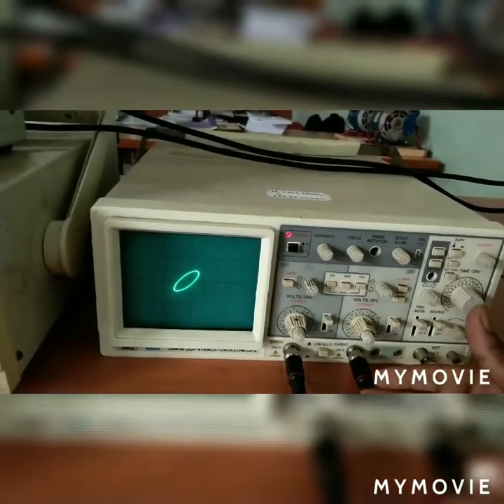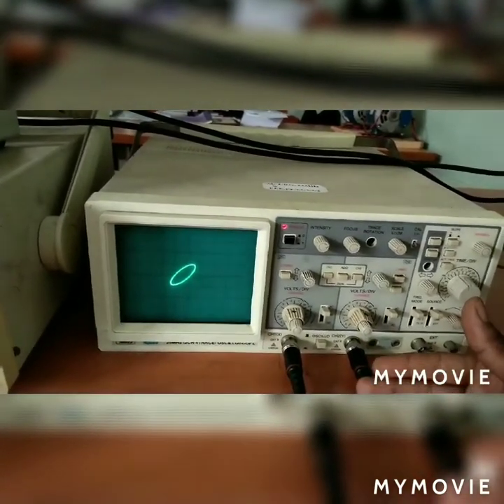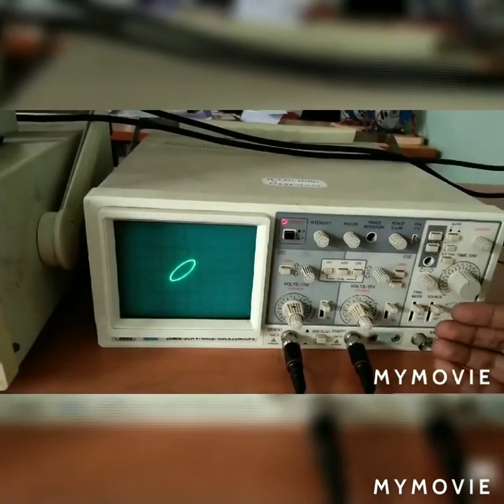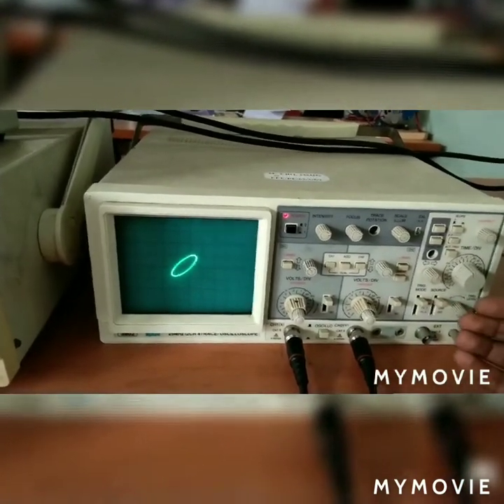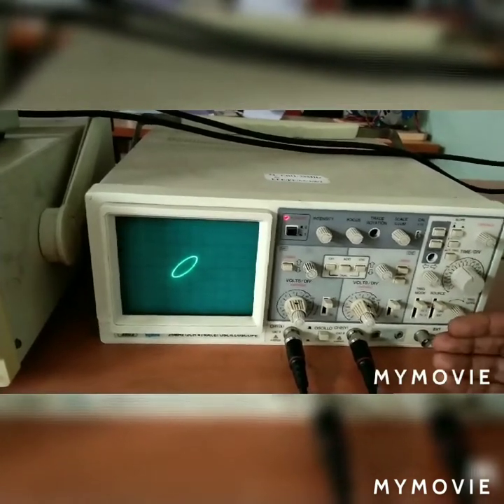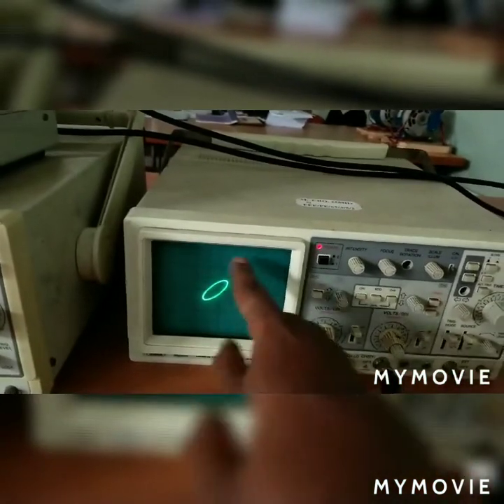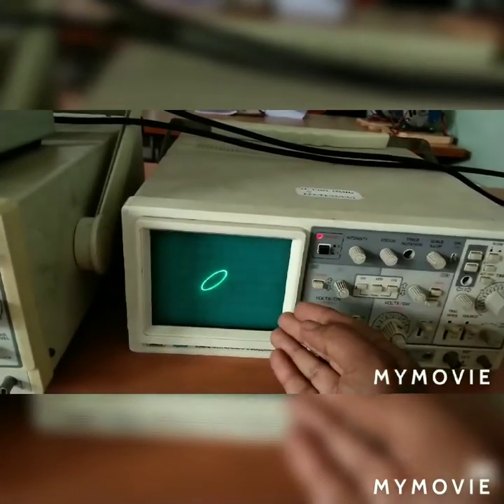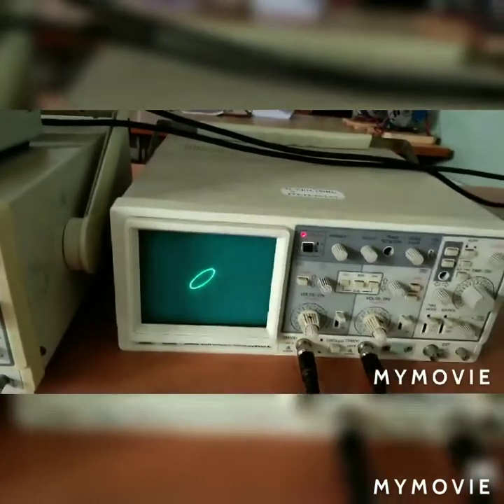Lead lag compensating network